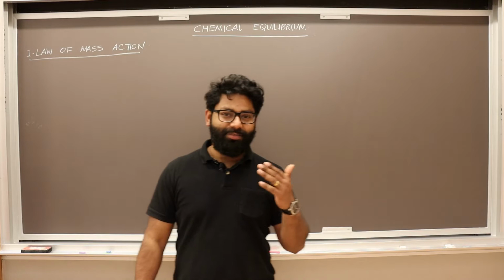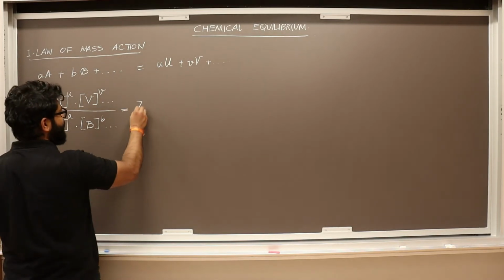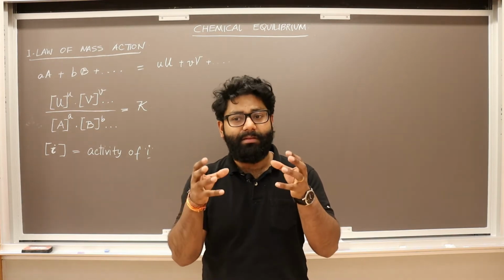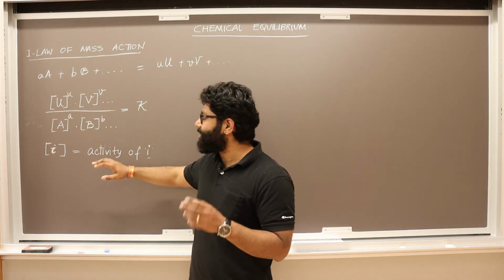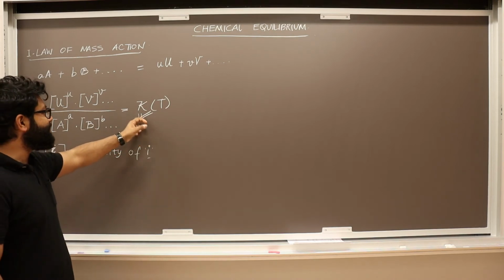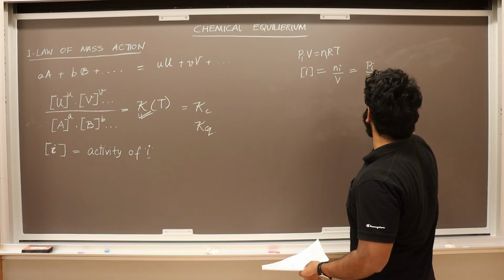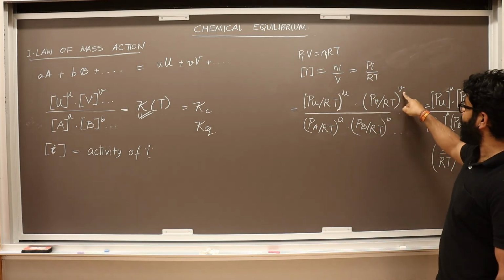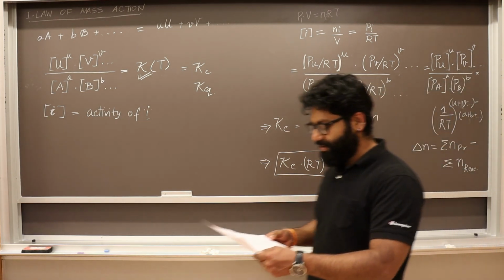Environmental or Aqueous Geochemistry Primer: Chem Equilibria, Law of Mass Action, Kp v Kc, Activity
This video is a part of the primer video on Environmental or Aqueous Geochemistry.
We discuss here the following:
1. Law of Mass Action
2. Activity v. Concentration: Why law of mass action works only for low concentration and activity
3. Activity: Effective Concentration
4. Kc v. Kp and The relationship between them